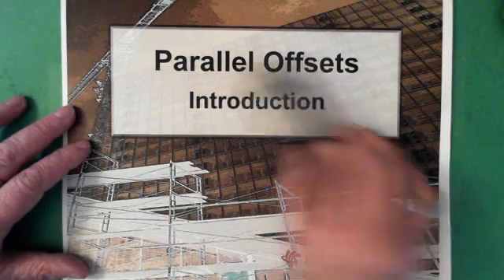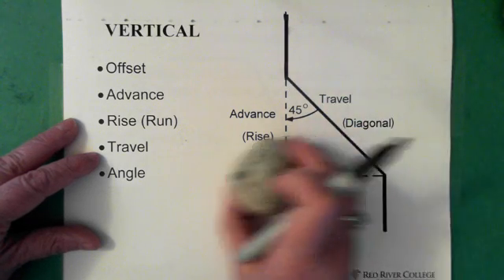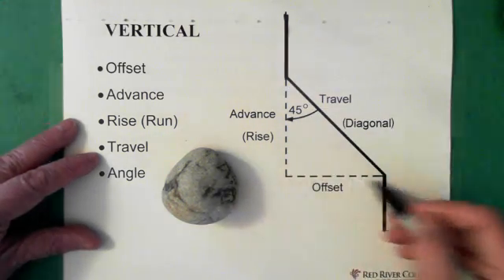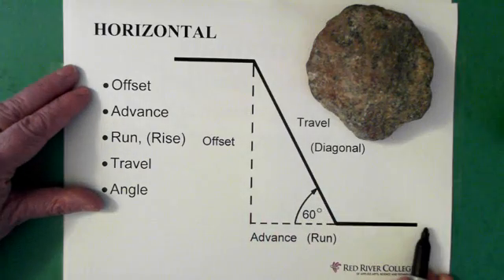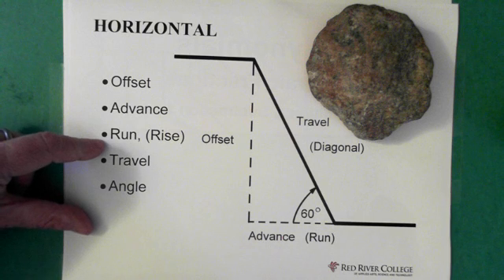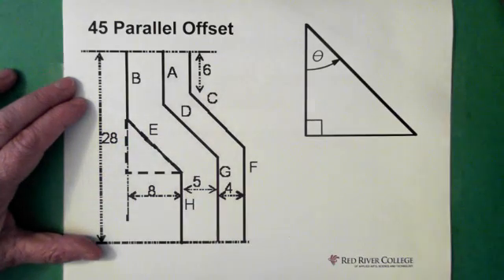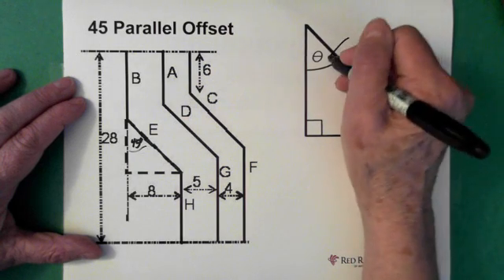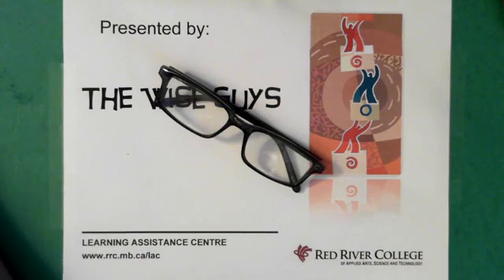1. Plumbing: Parallel Offsets: Introduction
Plumbing; Parallel Offsets introduction: Offset; Travel; Rise; Run; Advance; Offset Angle